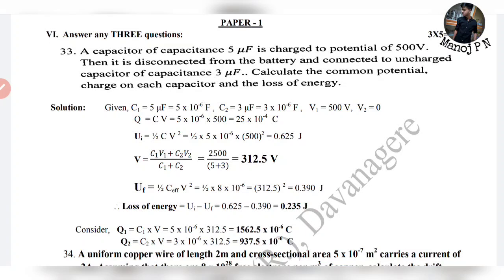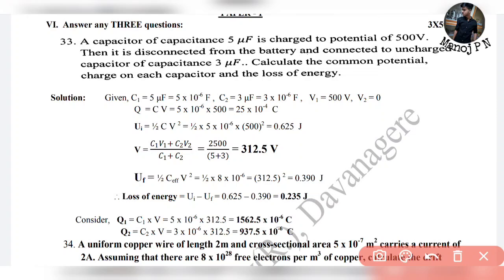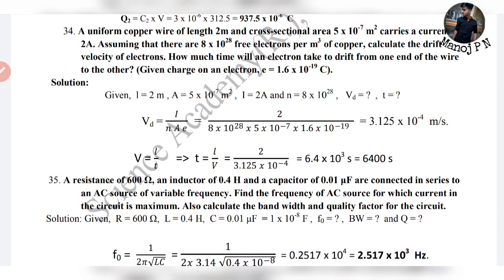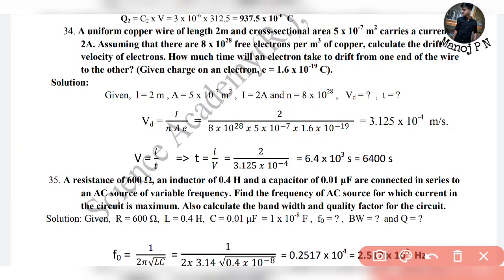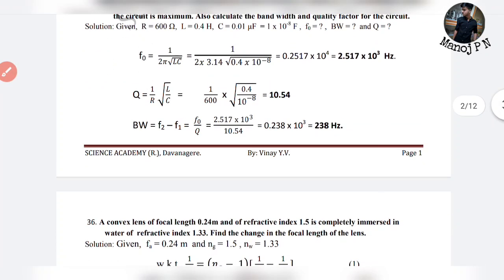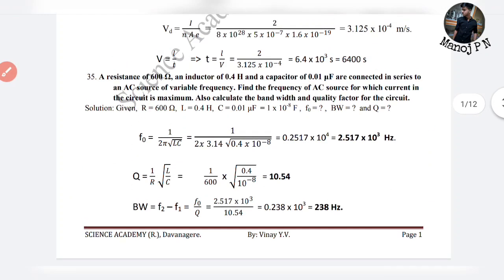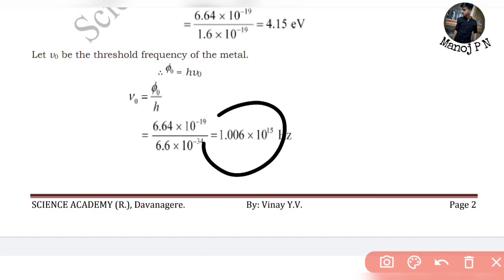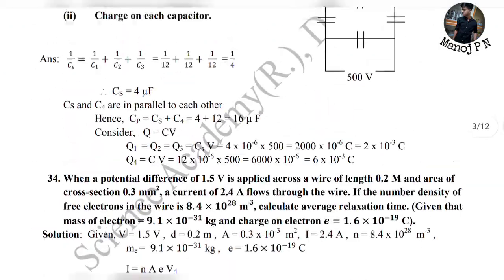PHYSICS PASSING PACKAGE|HOW TO SCORE 70+ IN PHYSICS|2ND PUC PHYSICS NUMERICALS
1.Turorials for KCET
2.Hand notes for all sub
3.Tips and tricks to solve questions effectively
4.Career guidance
5. SCHOLARSHIP updates